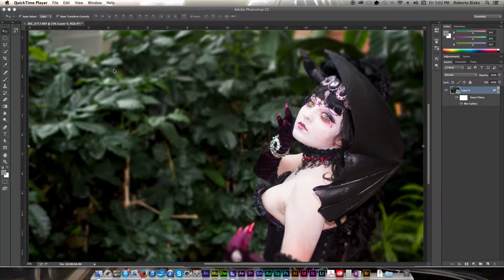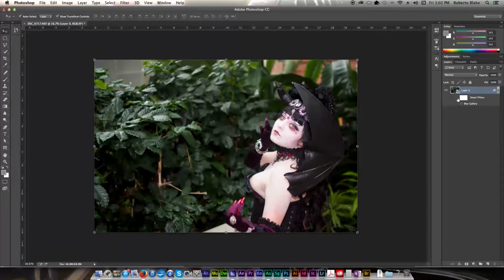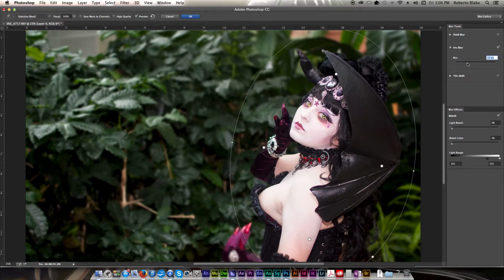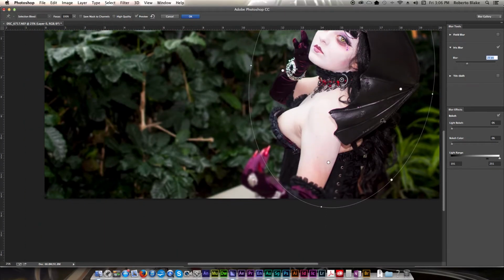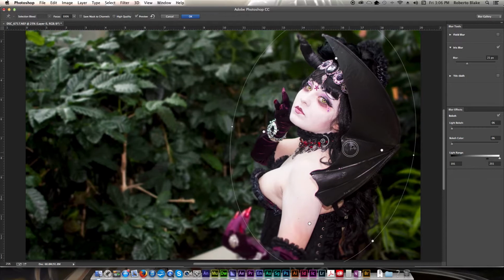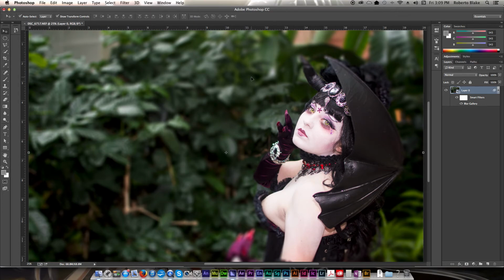Photoshop Depth of Field Tutorial | Photoshop CC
Photoshop Depth of Field Tutorial | Photoshop CC. In this tutorial video you will learn how to create depth of field in your photos using Photoshop CC and Photoshop CS6 and the Iris Blur Filter.